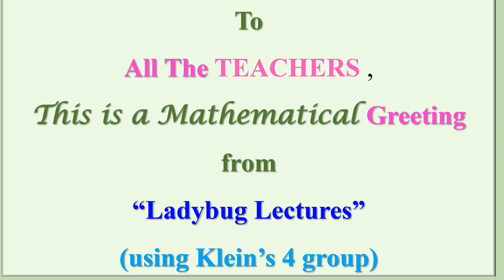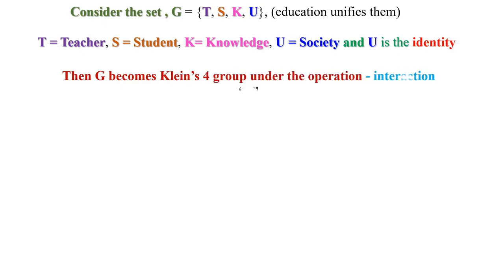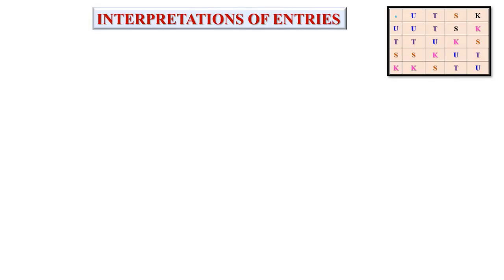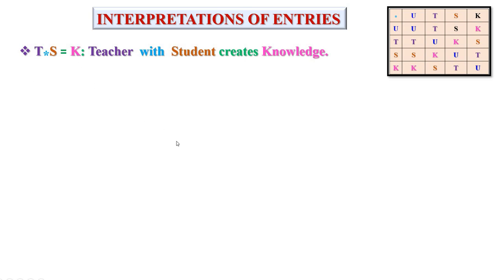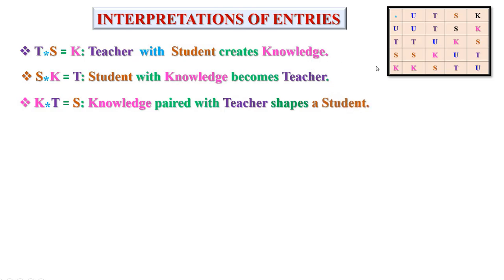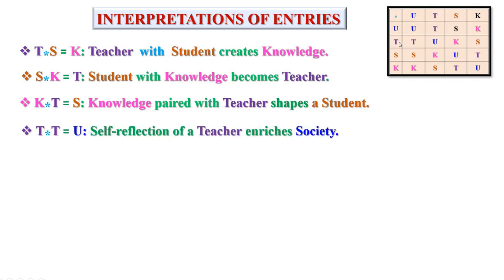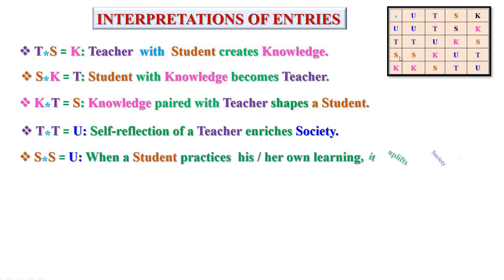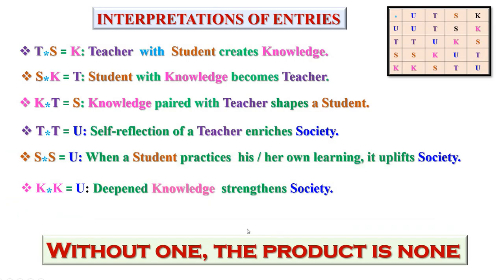happyteachersday |Applicationofagroup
This is a Mathematical Greeting (Happy Teacher's Day) using Klein’s 4 group